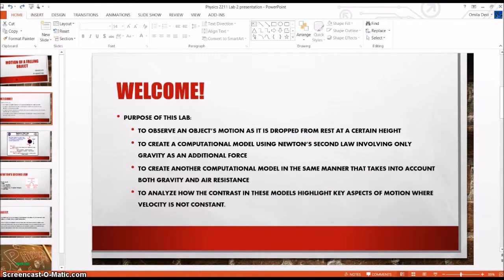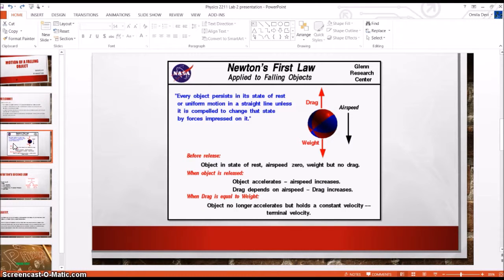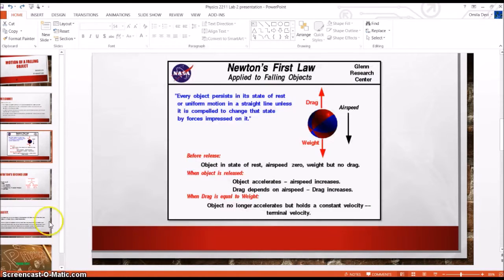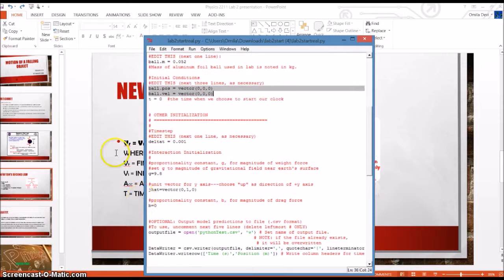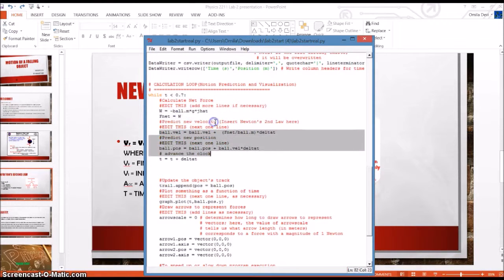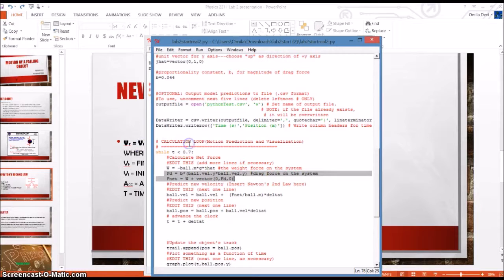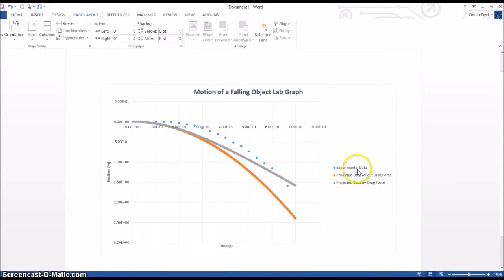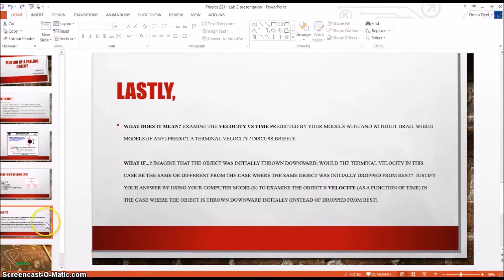Physics 2211 Lab 2 Discussion Video